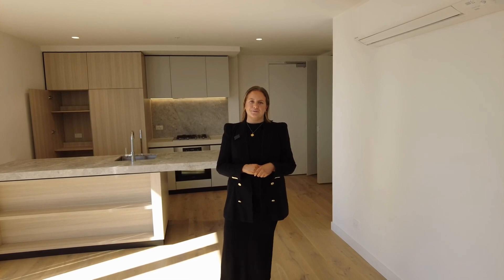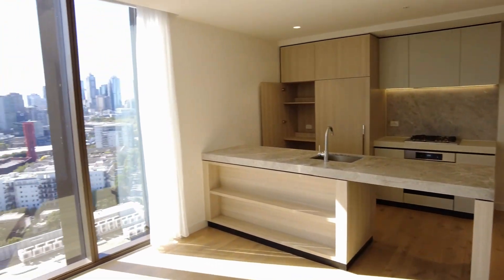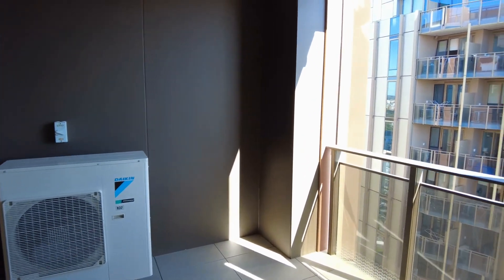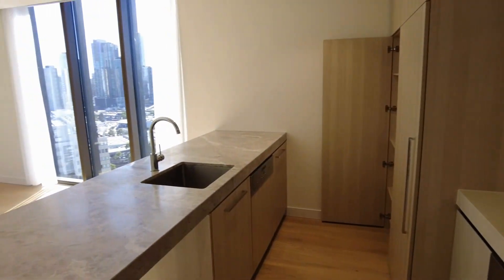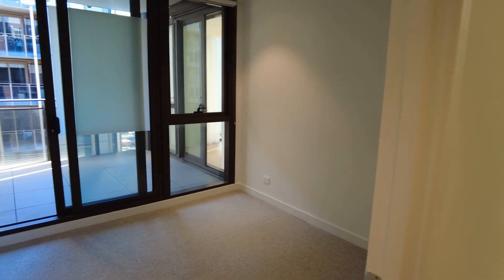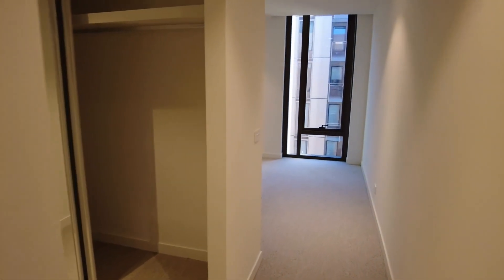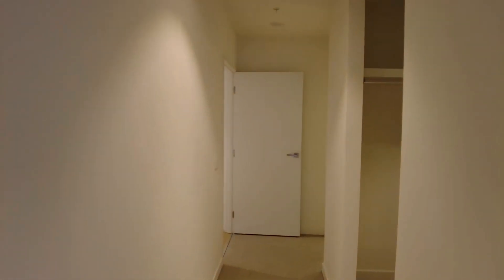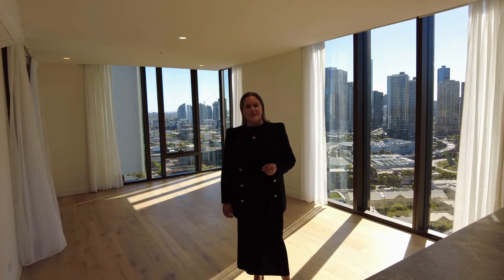Apartments for Rent in Southbank 2BR/2BA by MRE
Experience real lifestyle at 2102/56 Dorcas Street, Southbank, VIC 3006 with Melbourne’s Liveability Experts, MRE.

This stunning 100sqm, 2-bedroom apartment offers a luxurious inner-city lifestyle you won't want to miss. Modern finishes and breathtaking CBD views set the stage for your dream home. The spacious open-plan living and dining area is perfect for entertaining or unwinding. The kitchen boasts marble benchtops and top-of-the-line Miele appliances. The bedrooms are ample in size and ensure privacy and comfort. The bathrooms are well appointed for your outmost convenience. Additionally, there is a large balcony that offers stunning views of Port Phillip Bay.

12 Yarra St, South Yarra VIC 3141